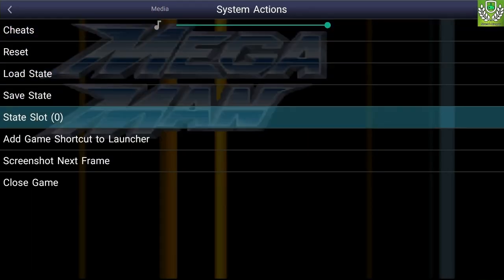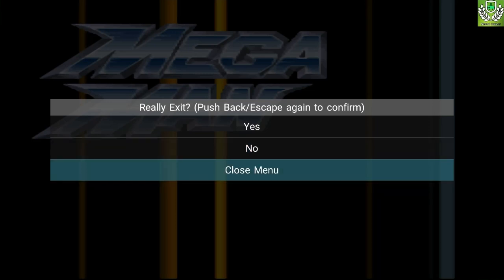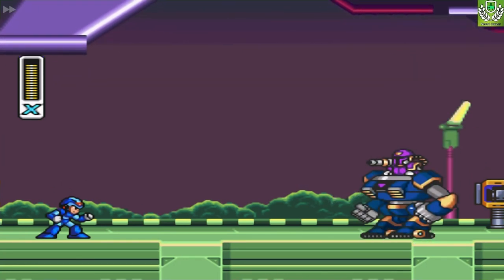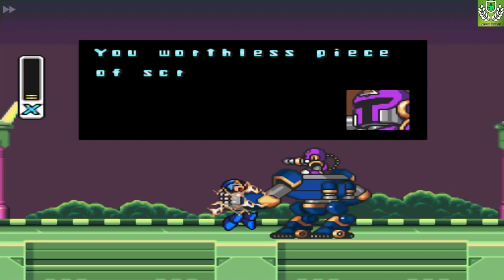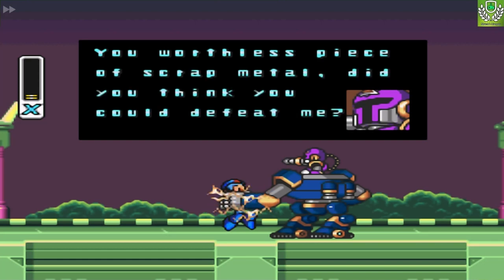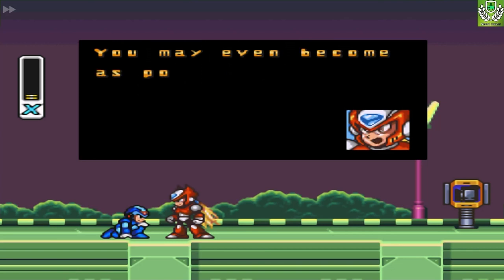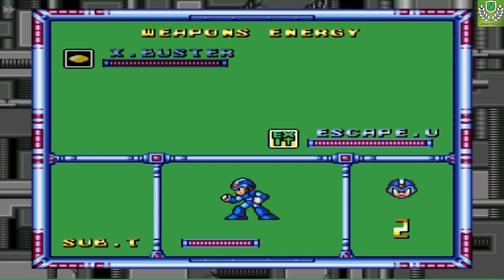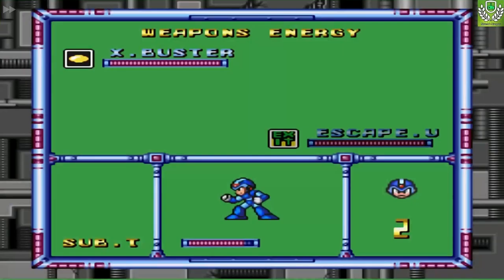SNES: FREE SNES Emulator | Nvidia Shield TV | Mega Man X | Android 8.0 | V1